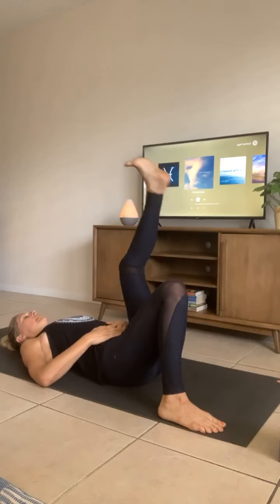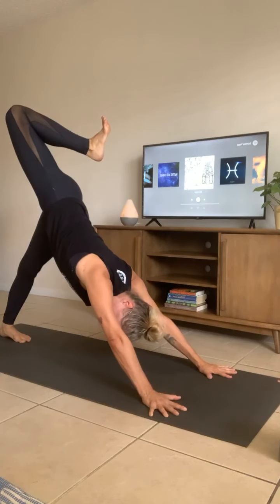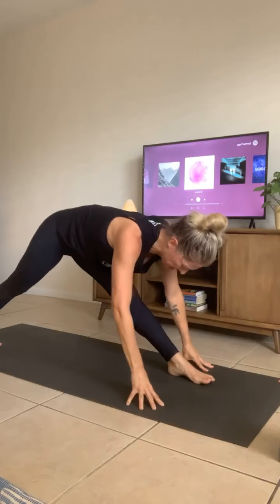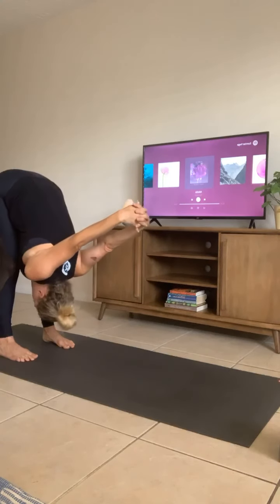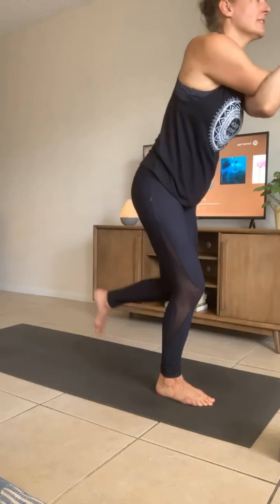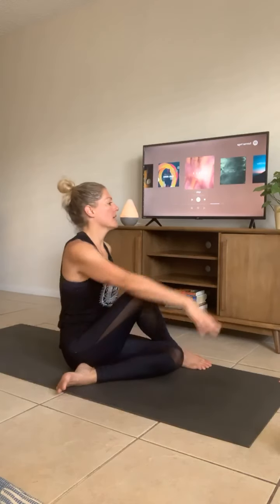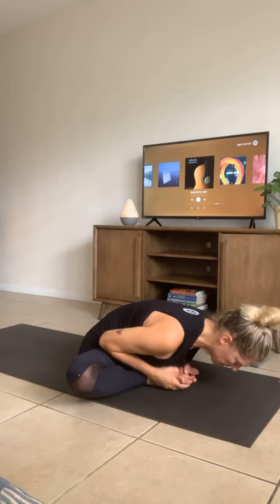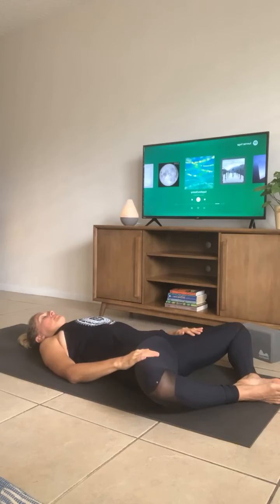Hour Flow to get your day started!